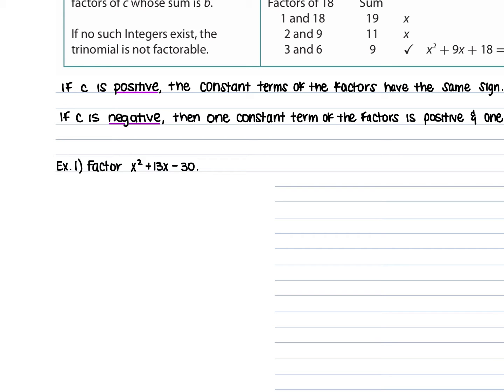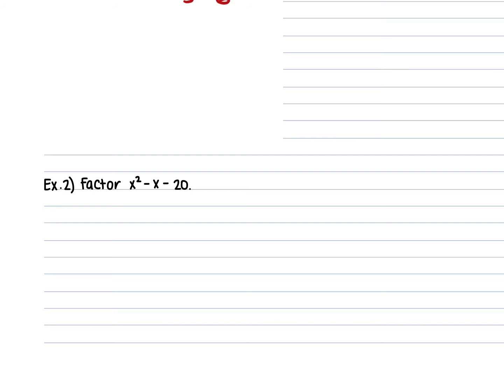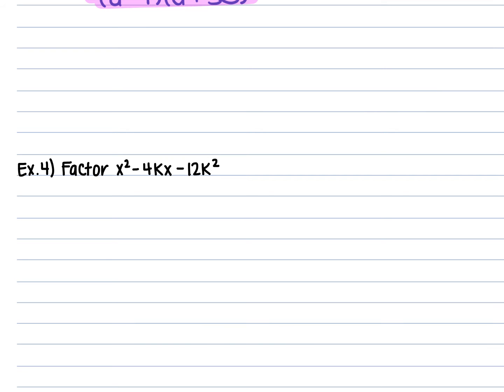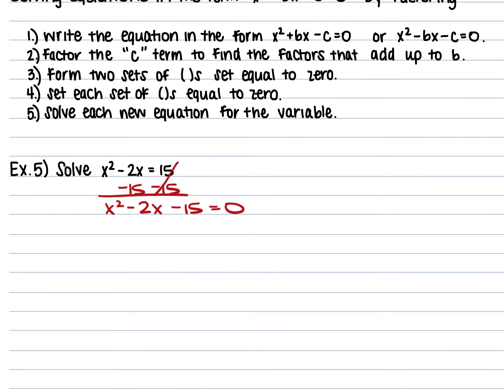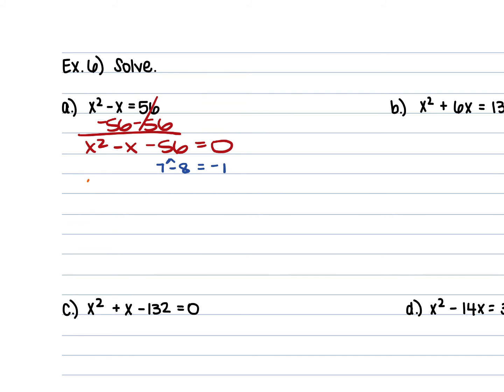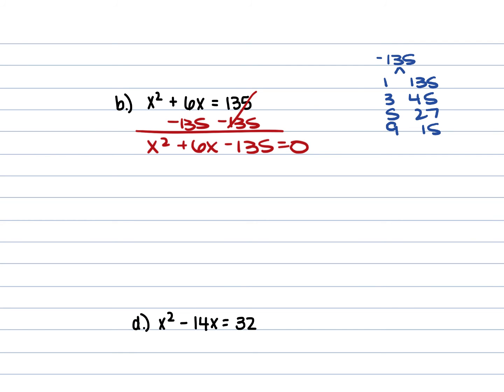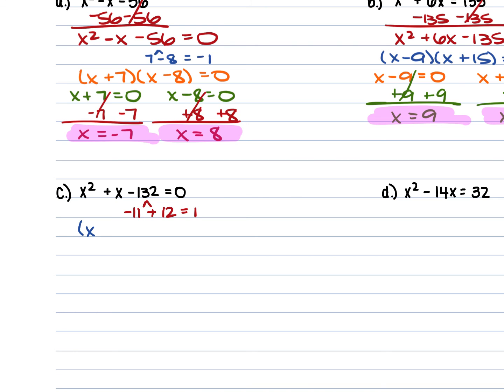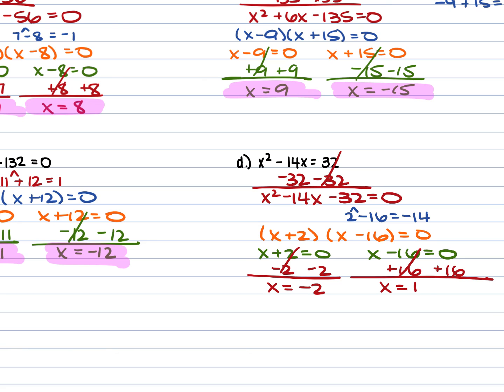11.7 Solving Equations by Factoring x2+bx-c, c negative